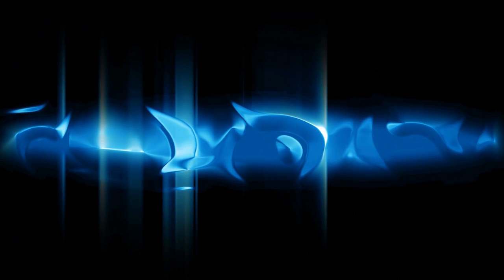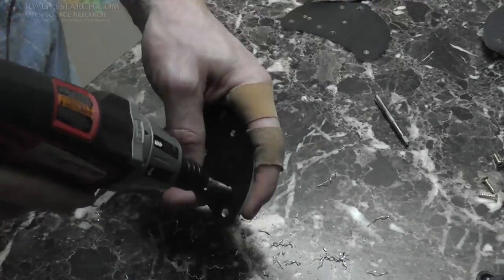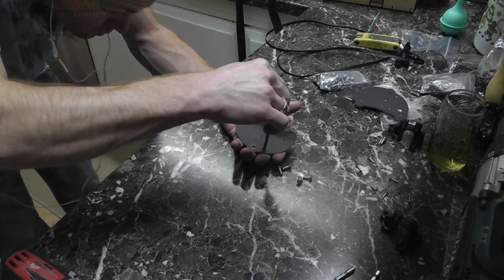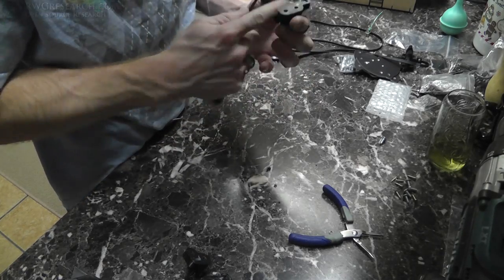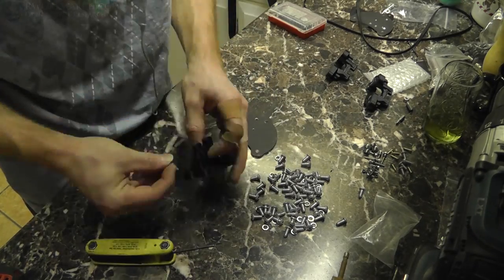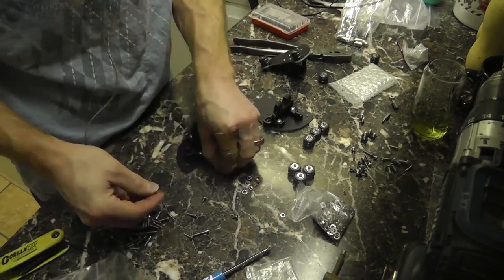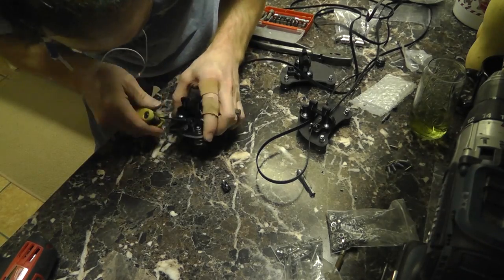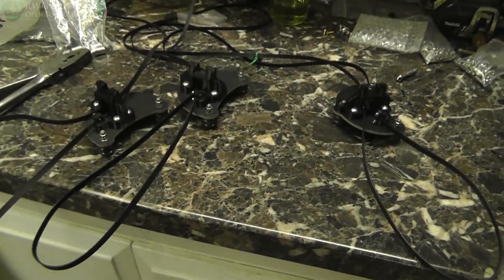RWG OSD #7 Assembling the Skate Plates / Belts and Wheels! OverSize Delta 3D Printer Build.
OK all! This will be a very fun build! step by step build series. this is part 7! In this video I finish the plates using the hand drill, Tap and other goodies, then put the belts and wheels on.